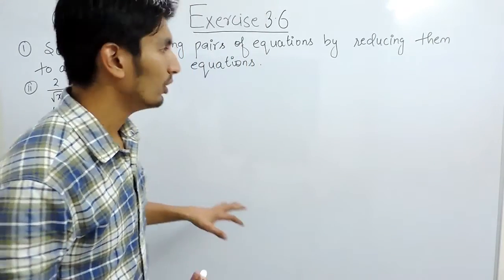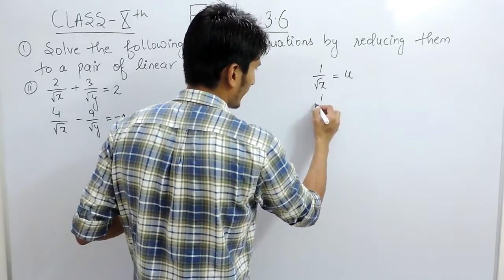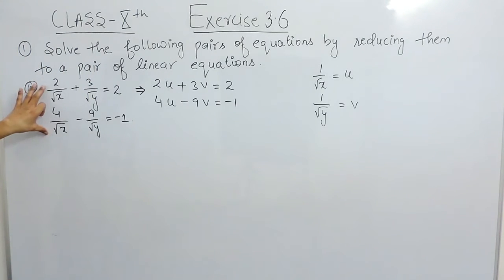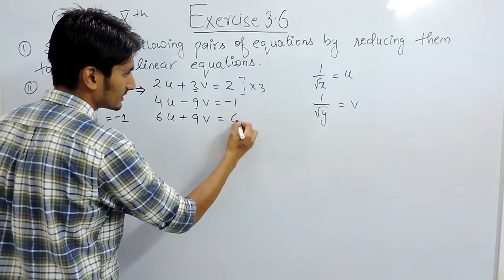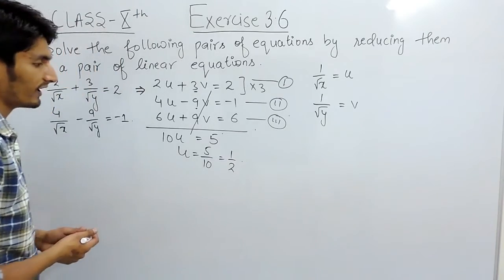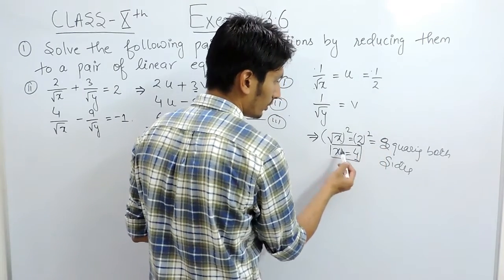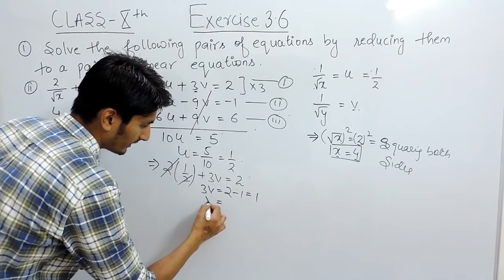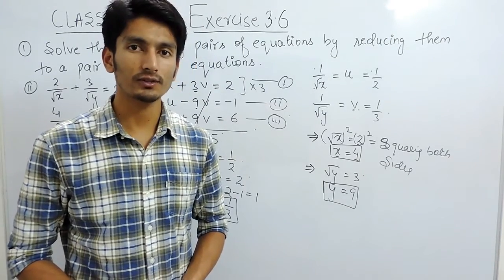Exercise 3.6 Question 1 (ii) - NCERT/CBSE Solutions for Class 10th Maths || Truemaths